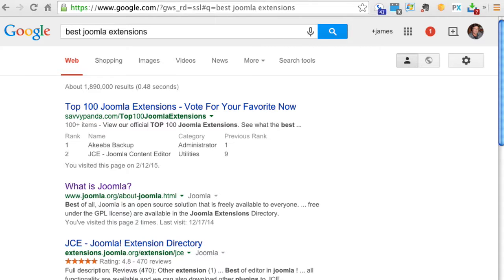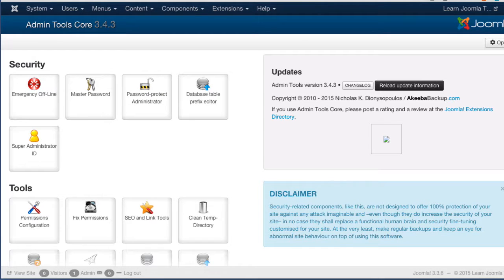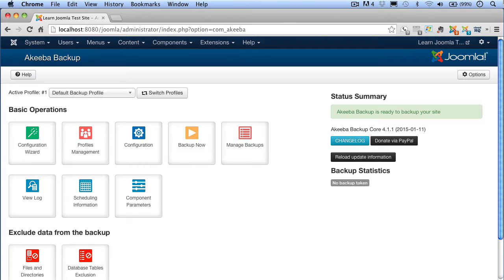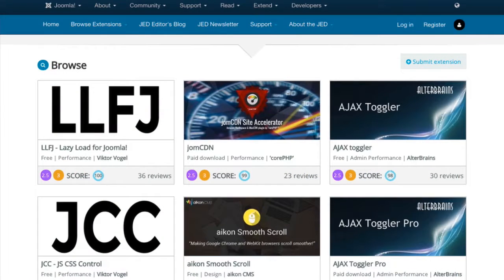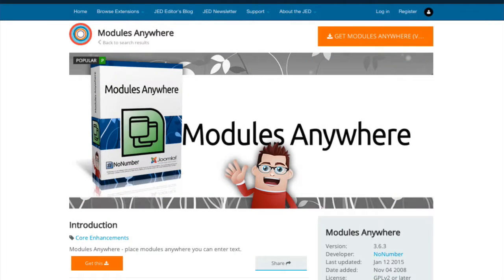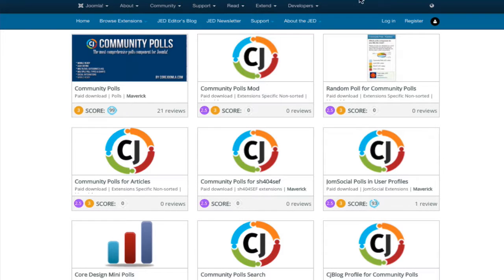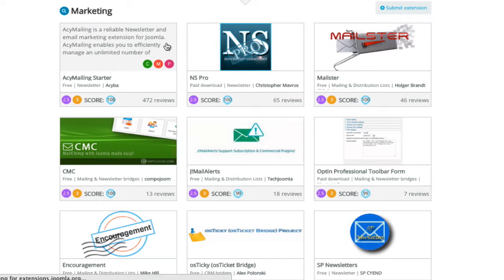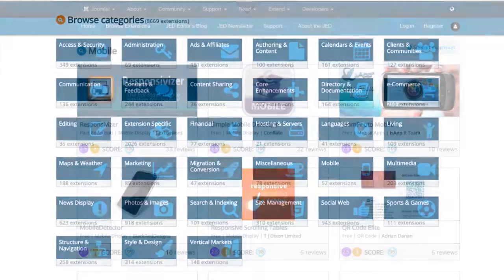Intro to Joomla 3 Lesson 8b Finding Extensions